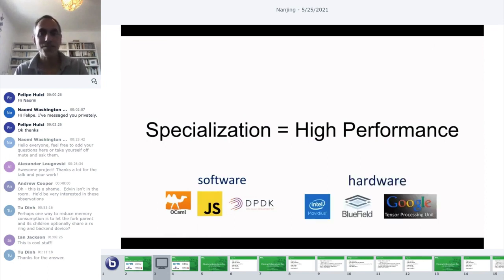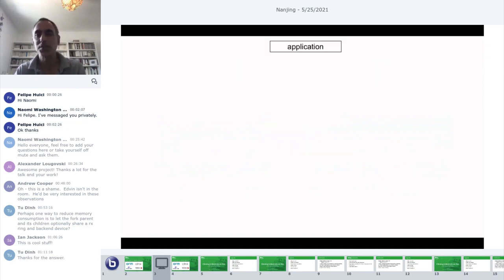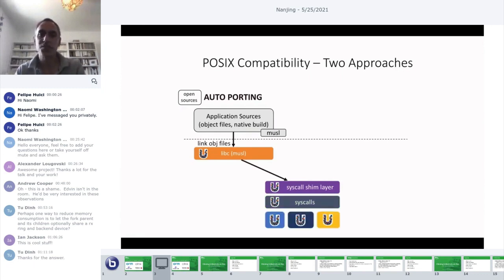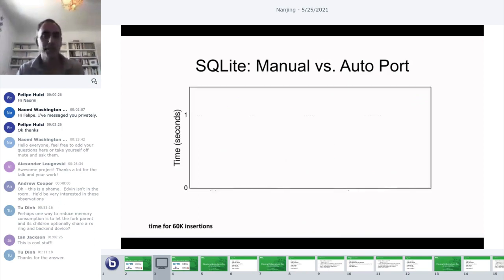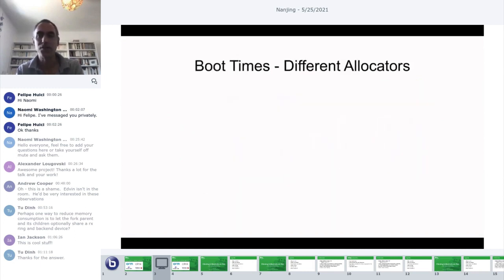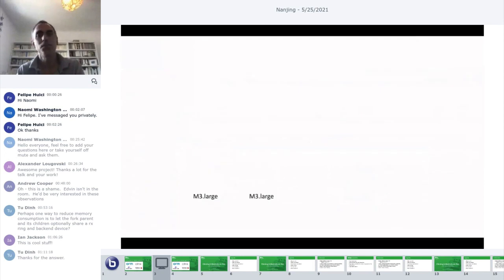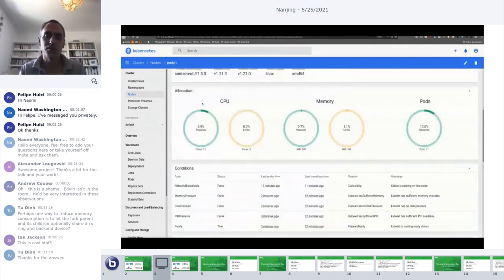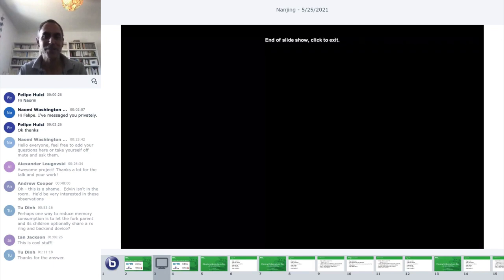Unikraft Weather Report - Felipe Huici, NEC Laboratories Europe GmbH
In the past year, the Unikraft Xen Incubation Project has taking a major leap. In this talk, we will give an update of all the activities that have taken place, including (1) a major effort to transparently support off-the-shelf applications via binary compatibility and musl support; (2) ongoing integration efforts with orchestration frameworks such as Kubernetes; (3) significant improvements to performance (e.g., our evaluation using off-the-shelf applications such as nginx, SQLite, and Redis shows that running them on Unikraft results in a 1.7x-2.7x performance improvement compared to Linux guests); (4) important performance improvements to Unikraft's Xen netfront driver; and (5) ongoing efforts that allow Unikraft to comparmentalize each of its libraries and thus build security-hardened images.